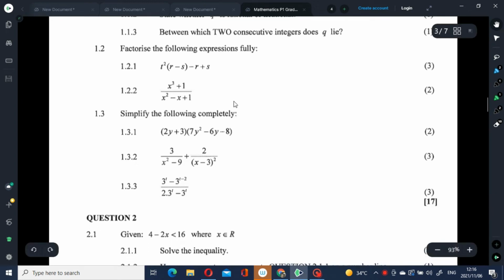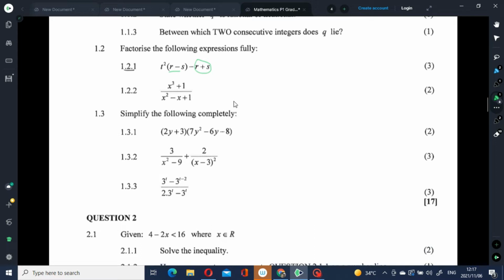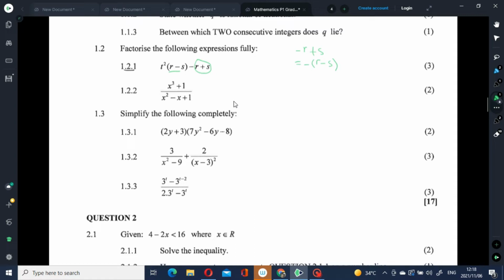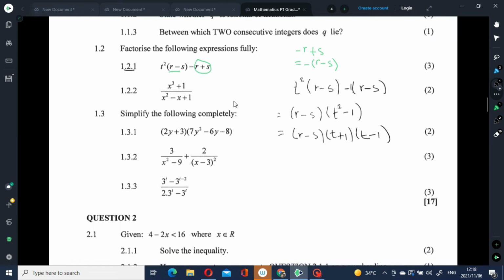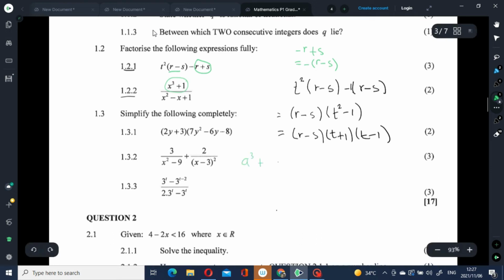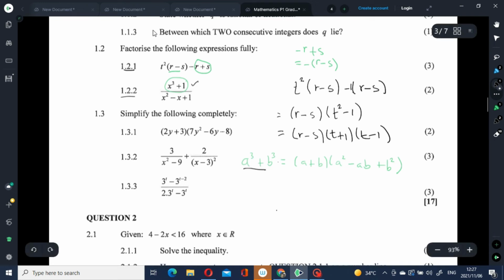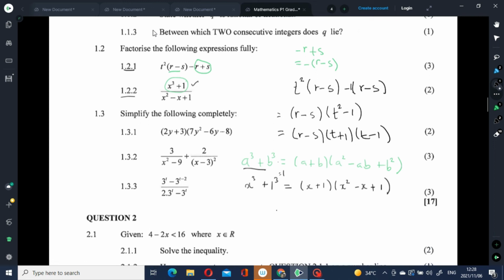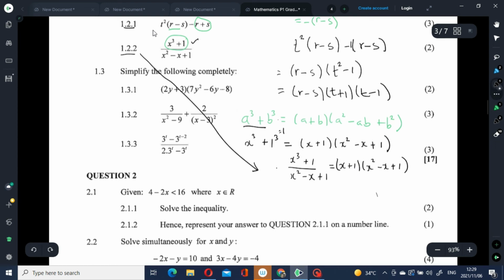Grade 10 Factorising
Solving questions involving factorising of binomials and trinomials that include using the perfect cube formula - sum of squares/ difference of squares. Questions are taken from the 2017 National South African question paper. This applies to grades 11 and 12. Prepare for the November Maths examination.